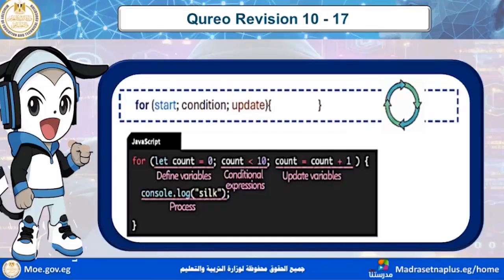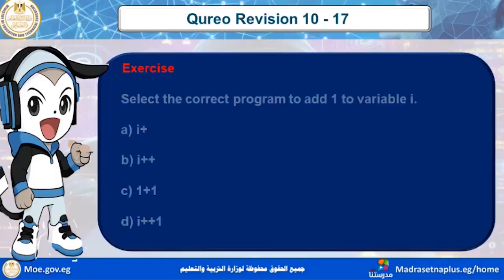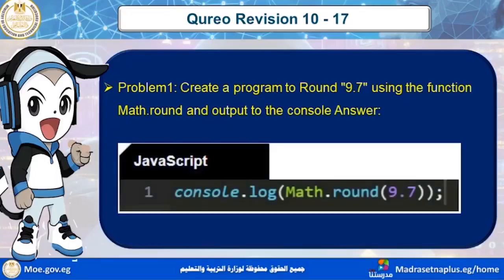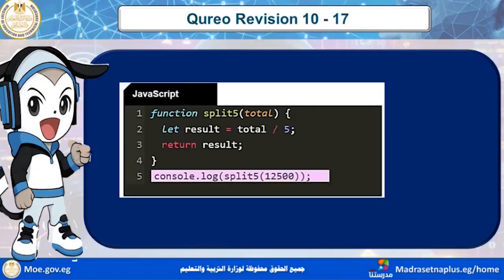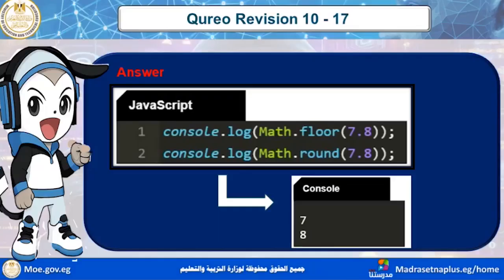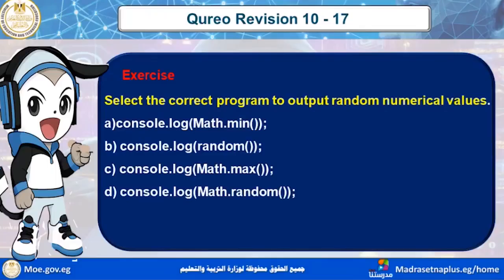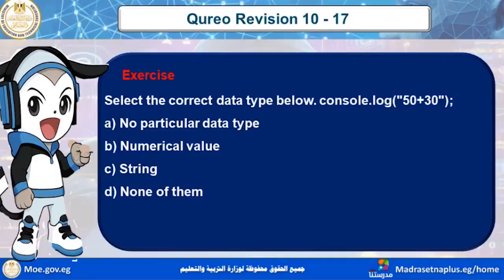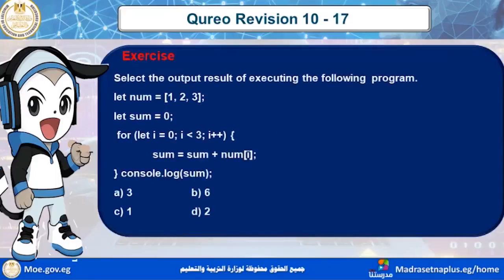Programming & AI Sec1 Qureo Revision 10 17 second term 2025 2026 07